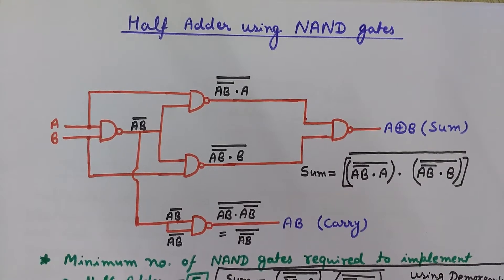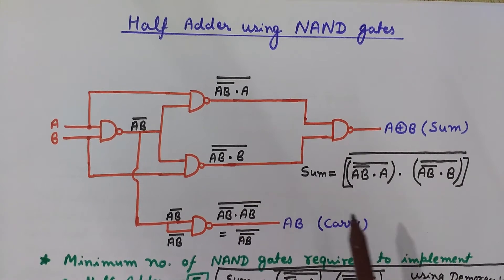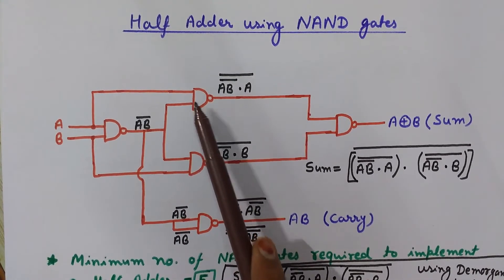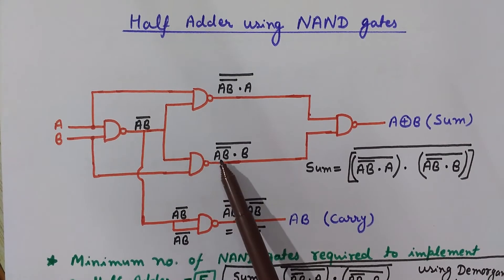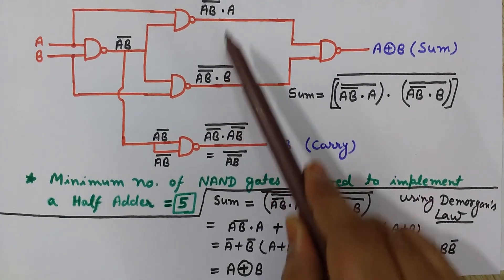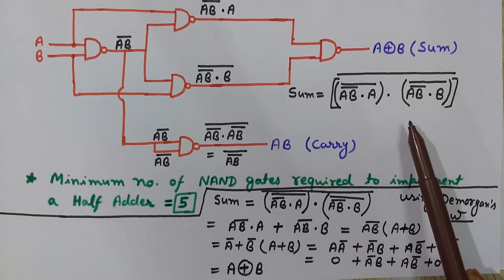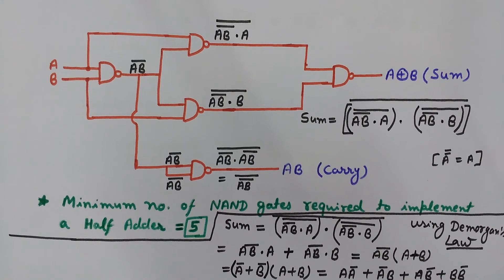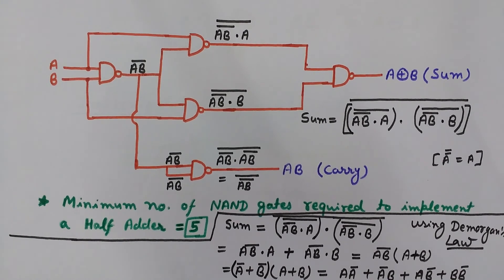Half Adder Using NAND Gates/Half Adder Using Universal Gates (Combinational Circuit Design) [HD]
This video discusses what is a Half Adder and how we can design (implement) a Half Adder using NAND Gates only. NAND gates are the Universal Gates so we can use NAND gates to design Half Adder Circuits easily.
Minimum 5 NAND gates are required to implement a half adder.
Here its worth mentioning that we can also design a Half Adder using only NOR gates. NOR gate is also a universal gate. You will see in next video that Minimum 5 NOR gates are required to implement a half adder.
Here you will also find the circuit diagram of half adder.
Half adder is a kind of combinational circuit, that is used to add two single binary digits. The truth table is used to write the boolean expression for half adder and then it is implemented.